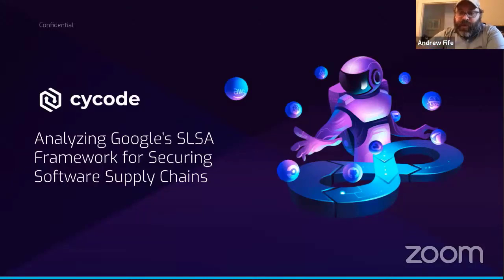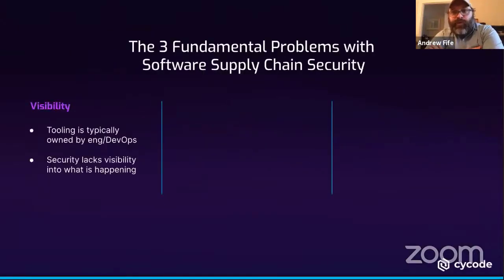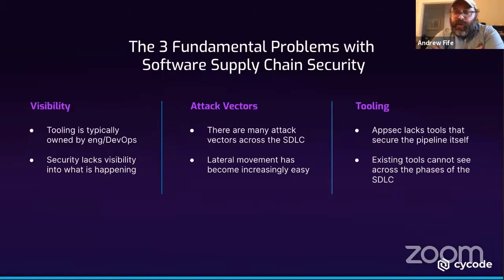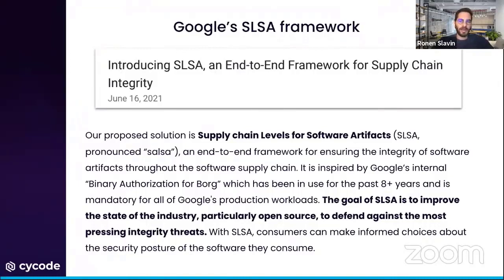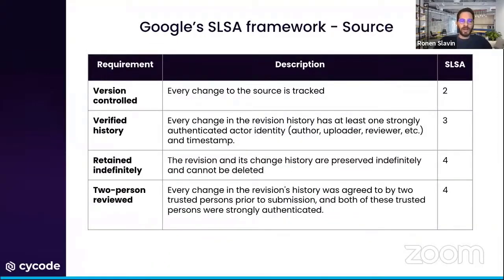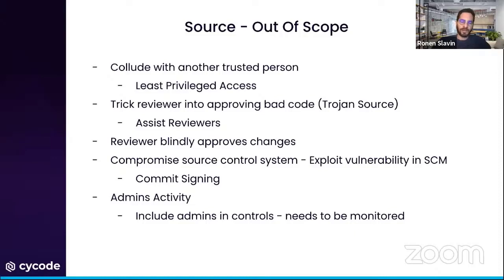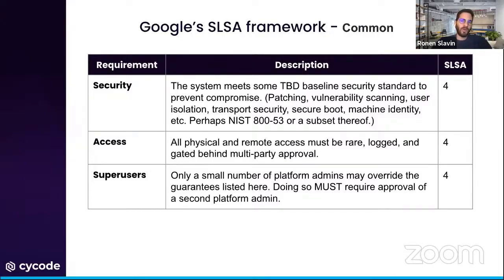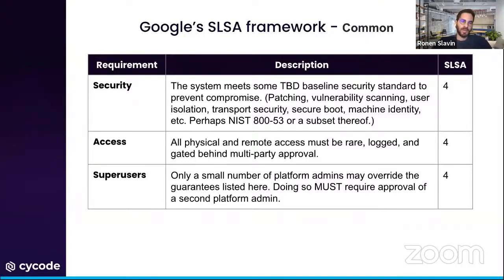Analyzing Google’s SLSA Framework for Securing Software Supply Chains - Ronen Slavin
Speaker
Ronen Slavin
Cycode, CTO & Co-founder

Description
Over the last year, software supply chain attacks have significantly grown in frequency and severity. Beyond just the headlines of SolarWinds, CodeCov and Kaseya, supply chain attacks have already increased 4X from 2020 to 2021. Yet, protecting the software supply chain is the biggest unmet AppSec need for many organizations.

Google announced their “Supply Chain Levels for Software Artifacts” (SLSA) framework to protect against supply chain attacks in June. This presentation will cover SLSA’s approach, the key areas that it recommends considering, controls for attaining each level and several additional areas that impact software supply chain security that SLSA does not cover.